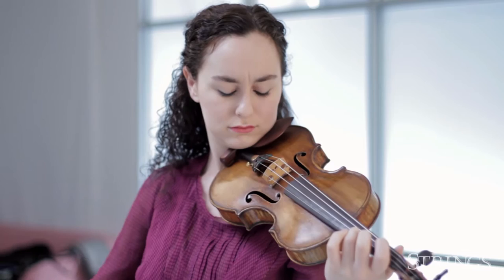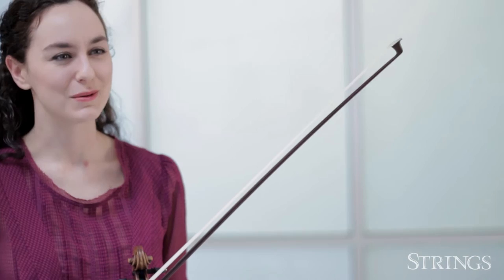Strings Sessions Presents: Francesca dePasquale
Francesca dePasquale stopped by the Strings studio to perform two movements of unaccompanied Bach from her debut self-titled album. DePasquale was born into a musical family and started playing violin at age three: her father, the late William dePasquale, served as the Philadelphia Orchestra’s co-concertmaster and her mother Gloria is still a cellist with the orchestra. She received her master of music degree from the Juilliard School, where she studied with Itzhak Perlman and Catherine Cho. She currently teaches part-time.

Take a look inside dePasquale’s violin case, where she keeps her 1968 Sergio Peresson violin (her father’s former instrument), Nicolas Voirin bow, and a picture of her practicing violin with her father at age three.

Watch the 26-year-old violinist perform Bach’s Violin Partita No. 2 in D minor, BWV 1004, Allemande, and his Violin Partita No. 2 in D minor, BWV 1004, Sarabande.